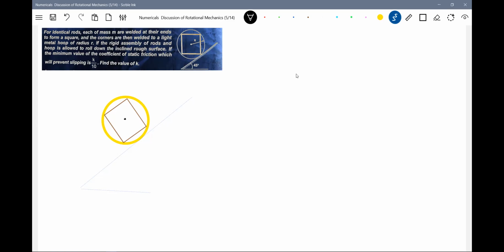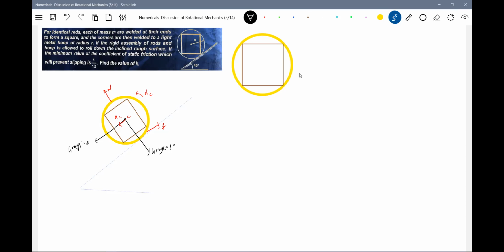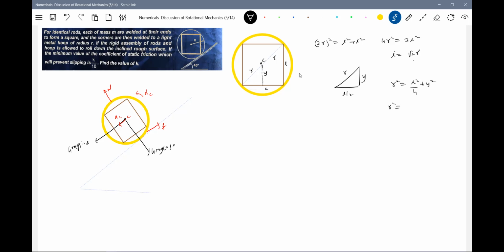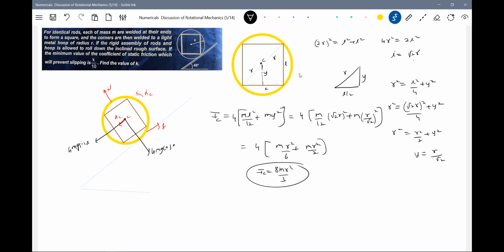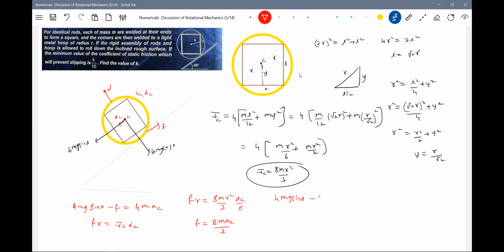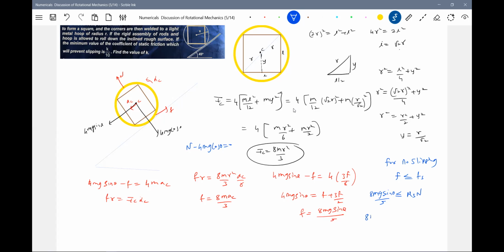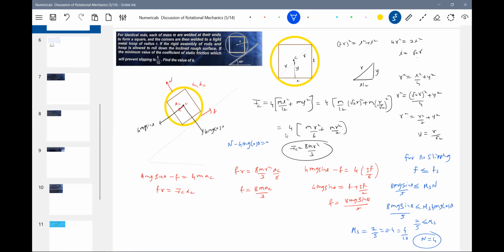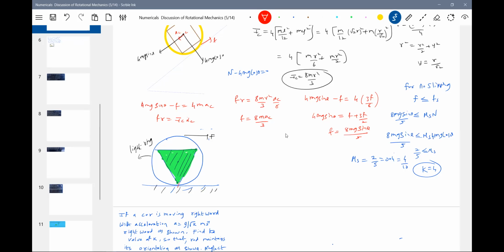33) Rotational Dynamics | For identical rods, each of mass m are welded at their ends to form a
square and the corners are then welded to a light metal hoop of radius r. If the rigid assembly of rods and hoop is allowed to roll down the inclined rough surface. If the minimum value of the coefficient of static friction which will prevent slipping is k .Find the value of k.

Physics |  |  JEE Main | JEE Adv |